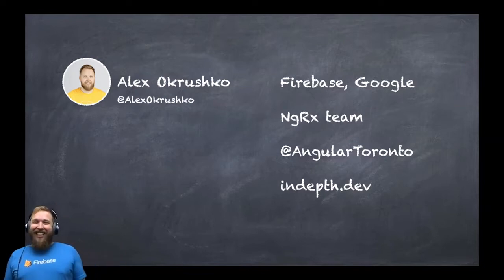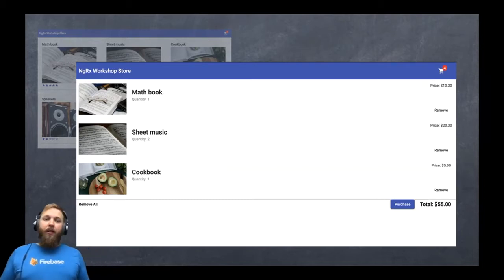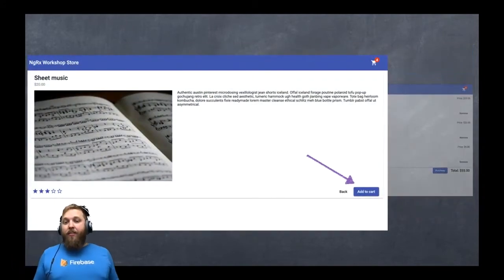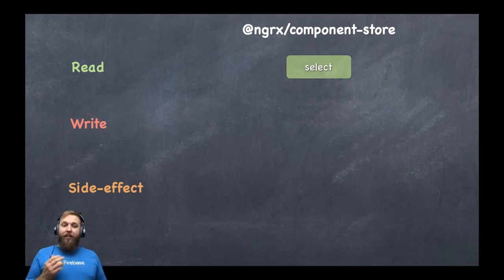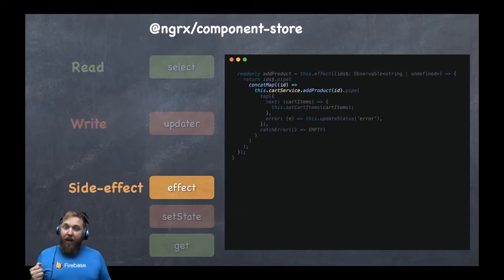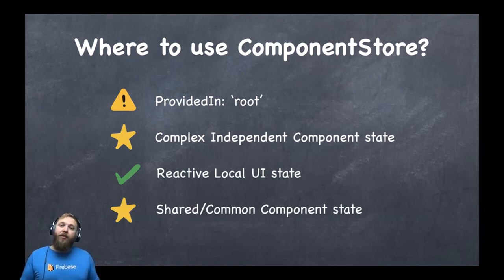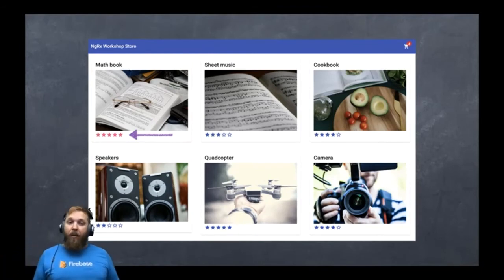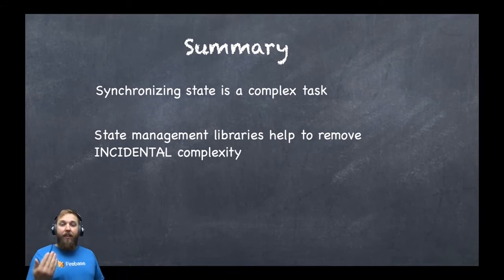Rethinking State in Angular Applications - Alex Okrushko